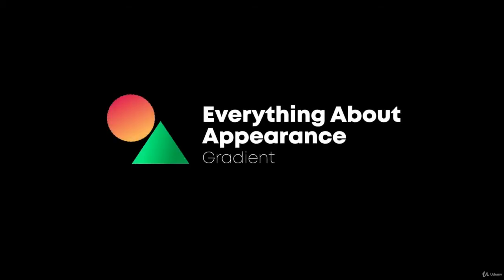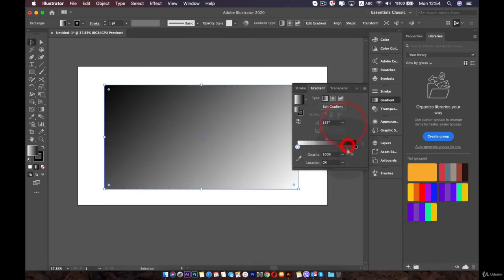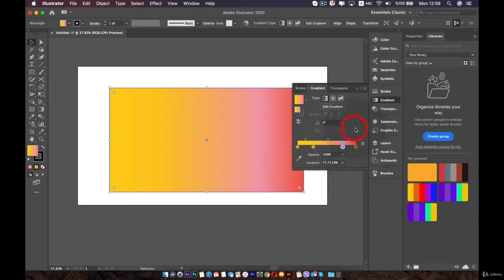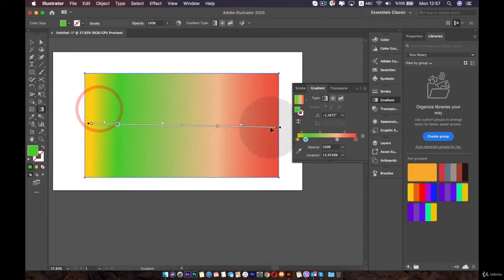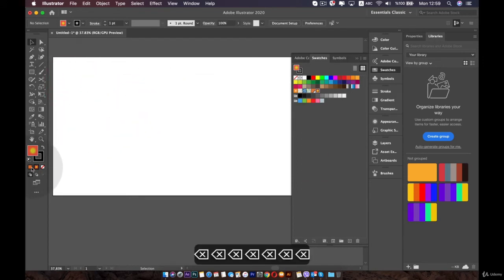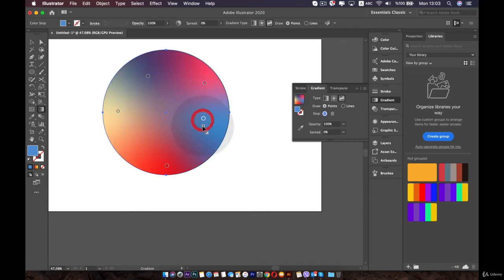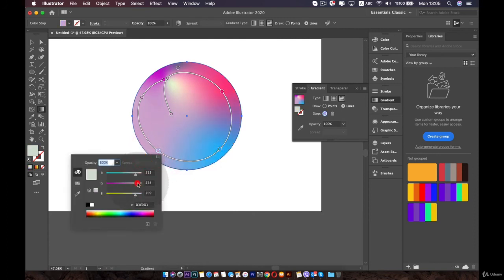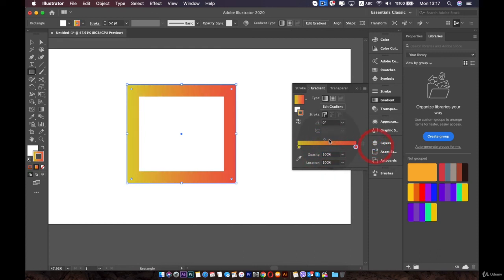EP 19 Gradient